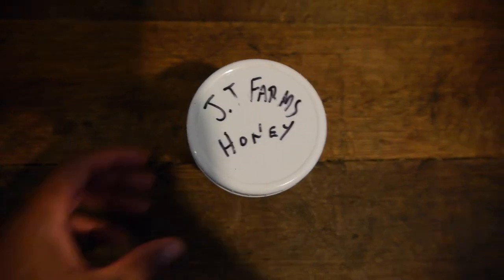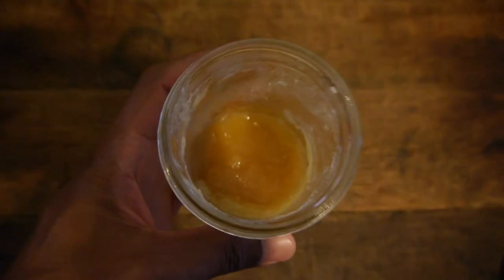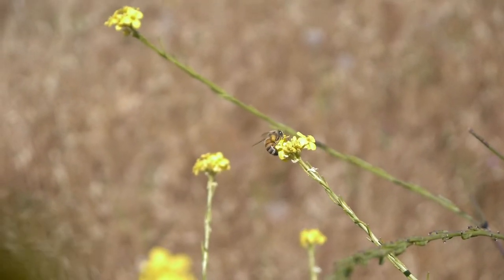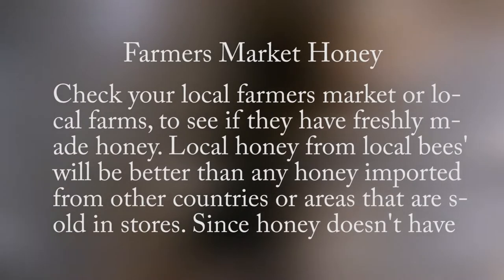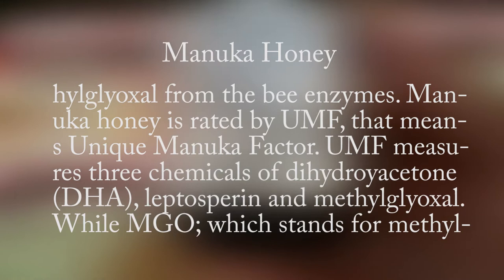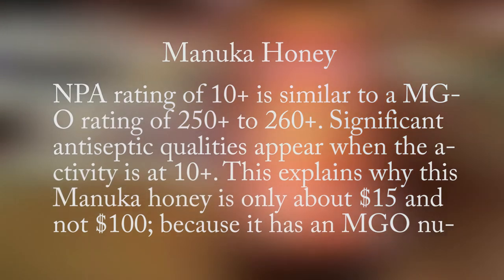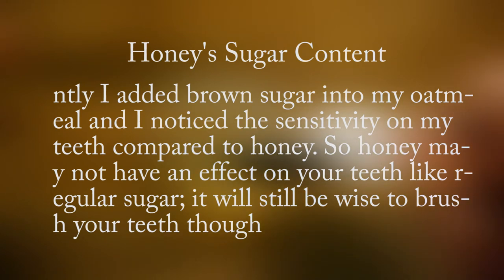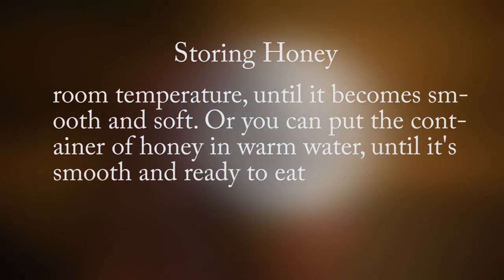Honey Healing Properties and How to Choose the Best Honey to Buy? (PART 1)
Hey what’s up guys, back with a new video on honey and its healing and health giving qualities. I have tasted different types of honey recently and was inspired to research its health benefits. Honey has Iron, calcium, potassium, magnesium; it soothes a sore throat, cough and cold; plus it neutralizes bacterial and fungal development.

0:00 - 1:58 Honey's Healing Properties
1:58 - 2:14 Bees Foraging
2:14 - 5:09 Different Types Of Honey To Buy
5:09 - 5:59 Farmer's Market Honey And Different Grades Of Honey
5:59 - 6:26 Manuka Honey
6:50 - 9:32 Rating System Of Manuka Honey
9:32 - 9:52 Honey and Infants
9:52 - 10:23 Honey's Sugar Content
10:23 - 10:45 Honey As An Alternative Sweetener
10:45 - 11:17 Honey For A Sore Throat
11:17 - 11:40 Honey's Sugar Content
11:40 - 12:04 Storing Honey

Sources:
What’s The Difference Between Raw Honey And Organic Honey?

Is Organic Honey Always Raw?

Is Honey Bee Poop?